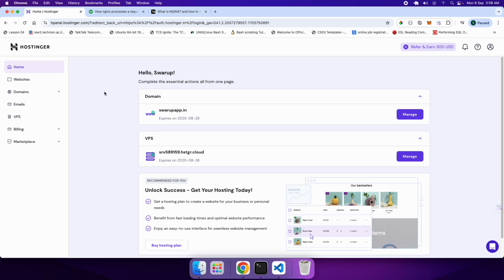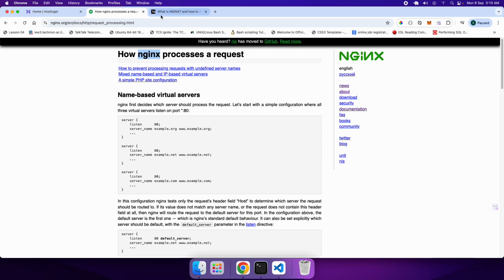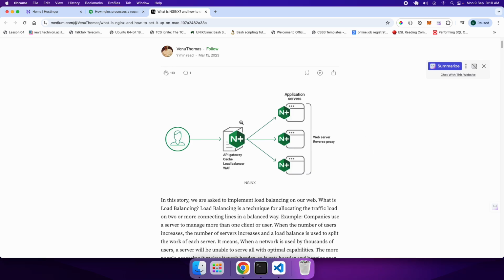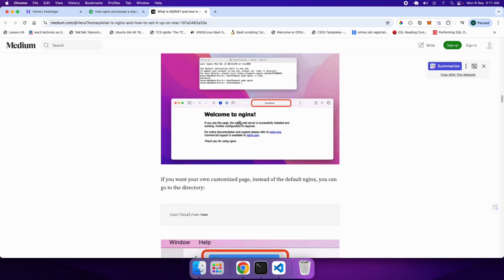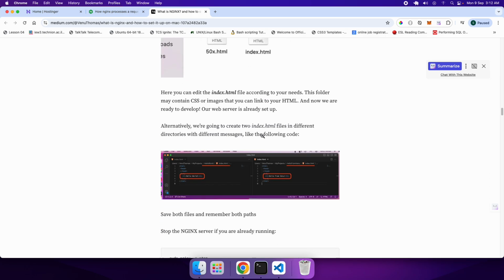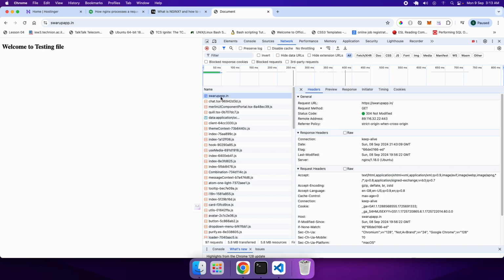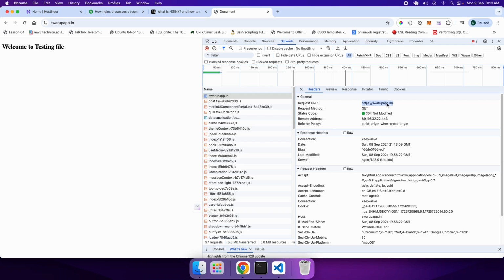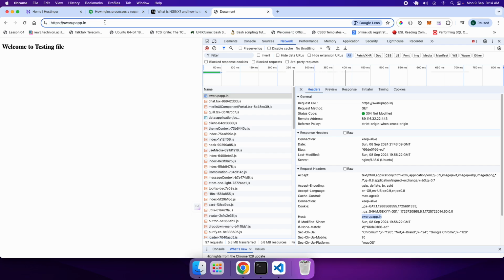Hostinger VPS & Nginx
Hostinger VPS is a type of Virtual Private Server hosting offered by Hostinger, a popular web hosting provider known for its affordable and reliable hosting services.

Nginx is a high-performance web server, reverse proxy server, and load balancer known for its speed, scalability, and efficiency in handling concurrent connections.